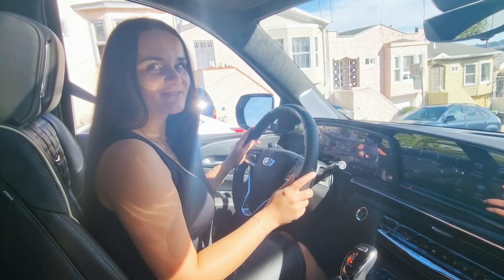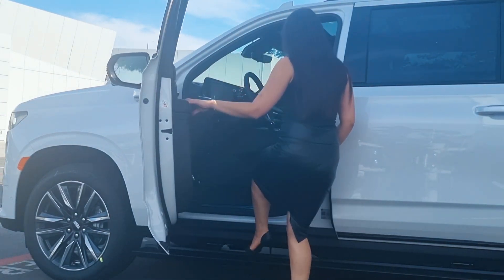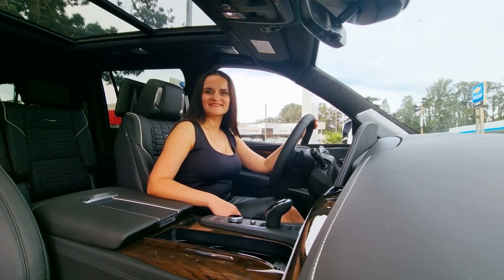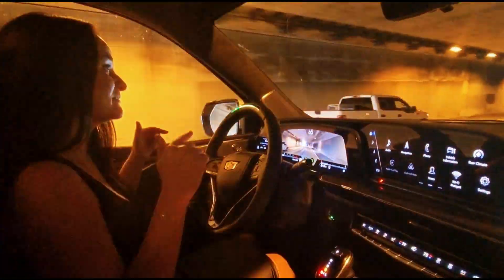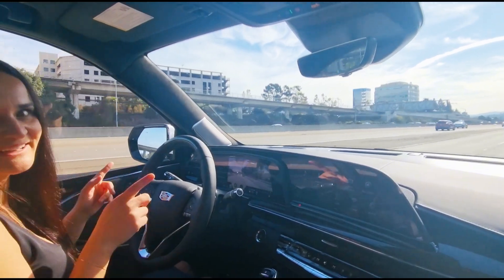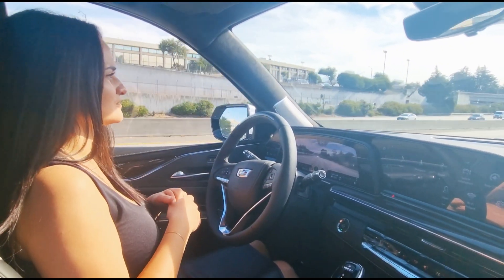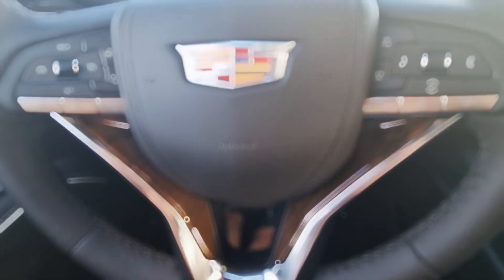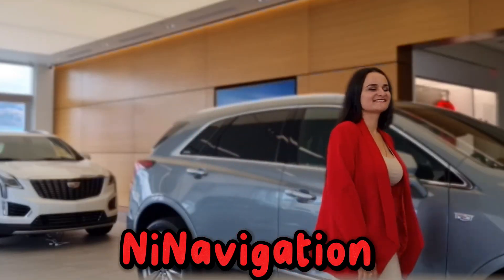How Super Cruise changes life 😱⚡️car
In this informative video, we delve into the fascinating world of automotive technology and demystify one of Cadillac's groundbreaking features – Super Cruise.
Join us as we explore the inner workings of this cutting-edge driving aid and discover how it brings a new level of convenience and safety to the road. So, buckle up and get ready to dive into the realm of cars and technology.
Key terms:

Automotive Technology
Cadillac Super Cruise
Demystifying Features
Advanced Driving Systems
Cutting-edge Automotive Tech
Autonomous Driving
Futuristic Car Features
In-depth Technology Exploration
Cadillac Driving Innovation
Super Cruise Technology
Fascinating Automotive World
Smart Car Features
Future of Driving
Cadillac Technology Breakdown
Autonomous Vehicle Insights
Driving Assistance Systems
Automotive Innovation Showcase
Super Cruise Demystified
Connected Car Technology
Breakthrough Automotive Features
AI in Automotive
Cadillac Driving Experience
Self-Driving Capabilities
Automotive Tech Trends
Super Cruise Unveiled
Driving in the Future
Cadillac Tech Breakthrough
Automotive Safety Features
Cutting-edge Driving Assistance
Super Cruise Explained